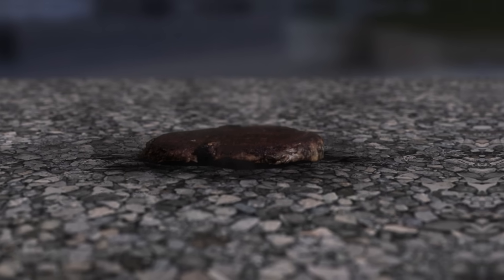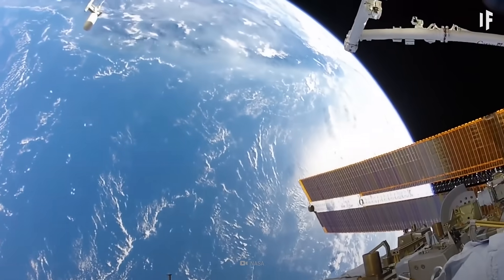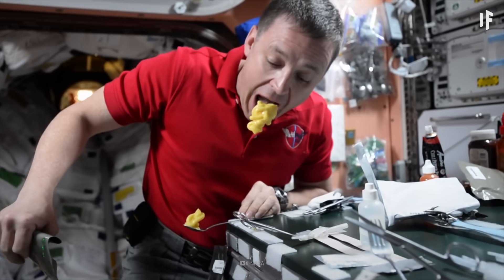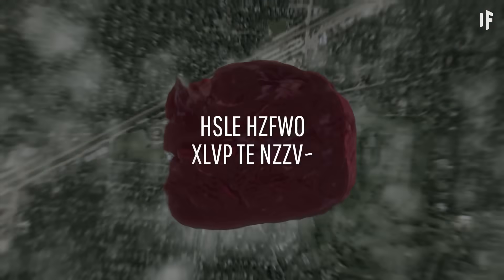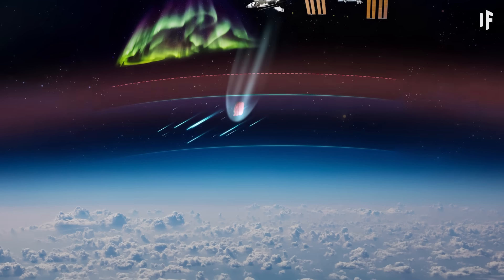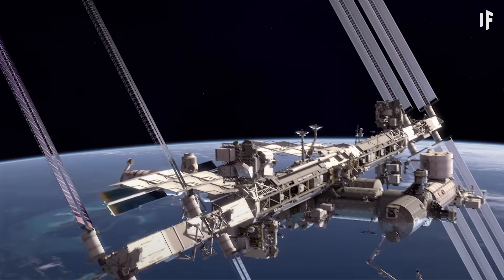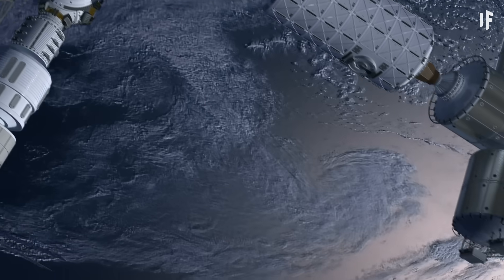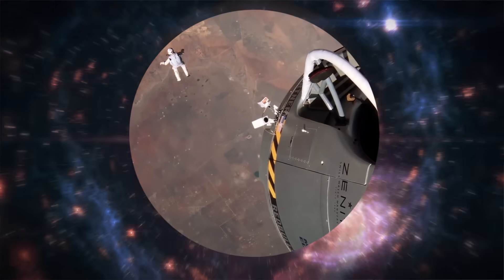What If You Dropped a Steak From Orbit?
Ever had a freshly cooked steak, delivered straight from the International Space Station? It's not going to be what you might expect. Is it possible to fry a steak in space? How long would it take to give it that perfect crust? And what side dish should you go with?

Take a deeper dive into What If episodes with the help from the world's top thinkers in science.

Can you translate this episode into another language? Add subtitles and we will link your YouTube channel in the description

Thank you to our loyal patrons:
Gabe
Steve H.